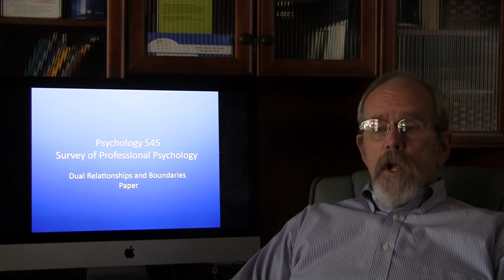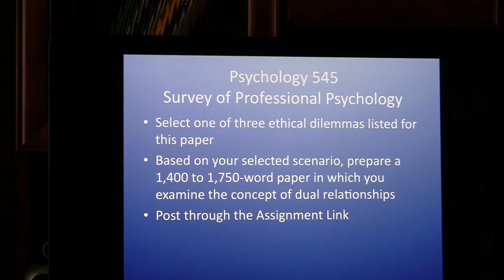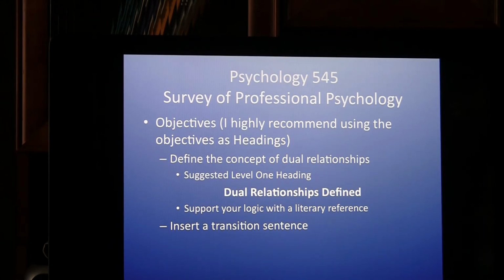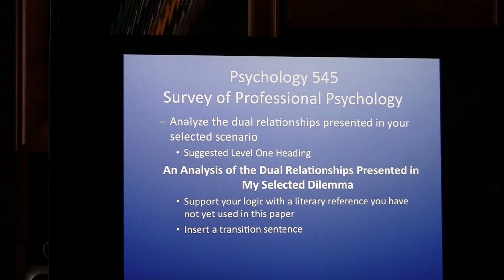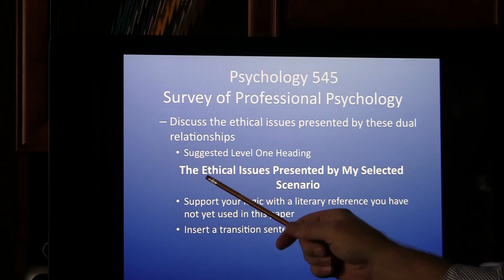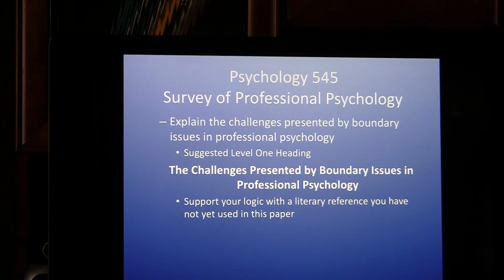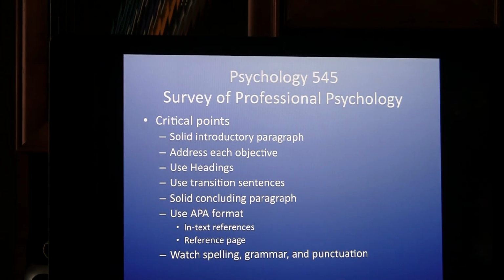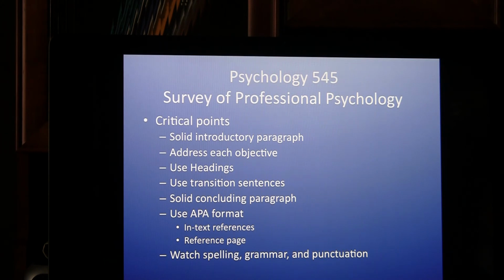Psy 545 Dual Relationships and Boundaries Paper.mts